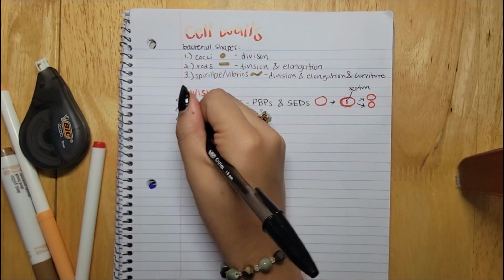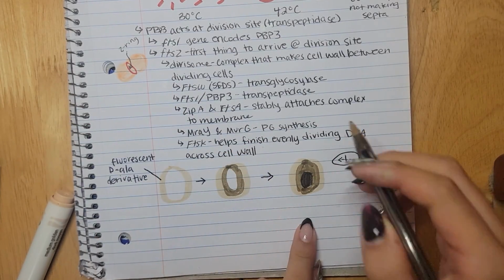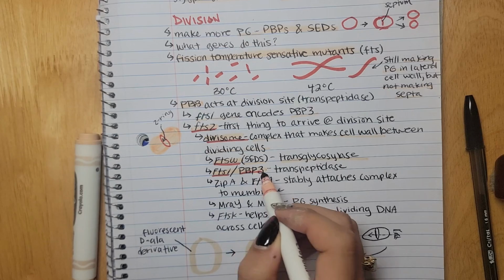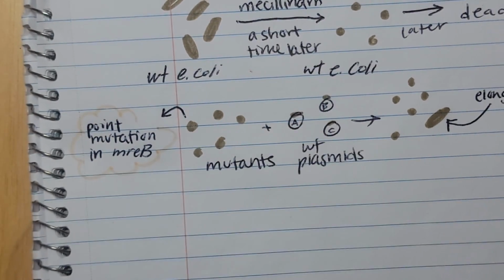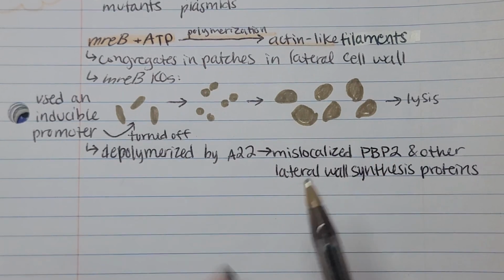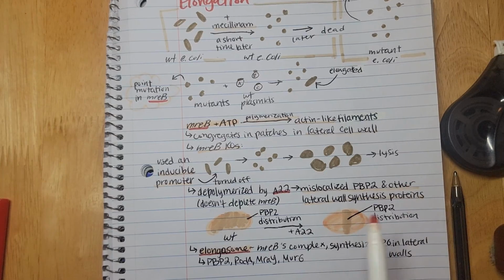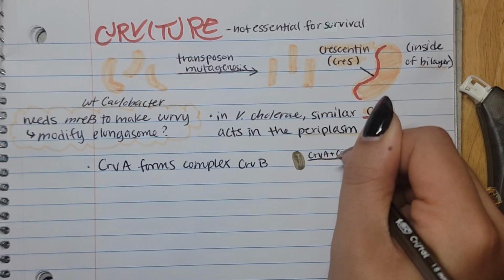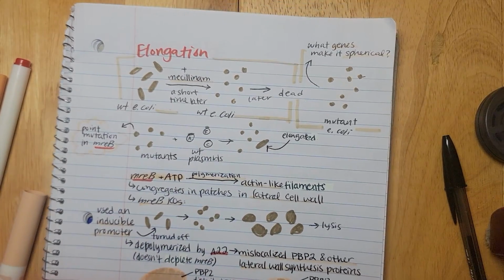Cell Walls: Shape and Division Notes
How are some bacteria spherical, while others are long and curvy? What genes are involved in these systems? Pick up a pen and learn with me!

These videos are based on UC Berkeley's MCB/PMB C112 class (taught in Fall 2025 by Dr. Kathleen Ryan).

Chapters:
0:00 - Introduction
2:16 - Division
14:02 - Elongation
27:32 - Curviture
33:45 - Review